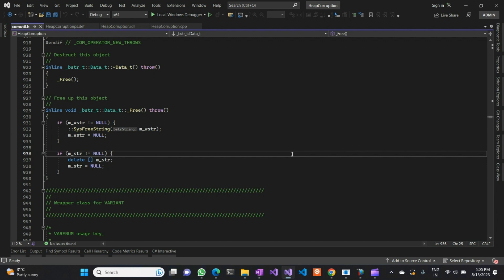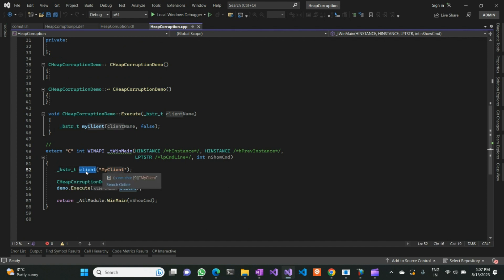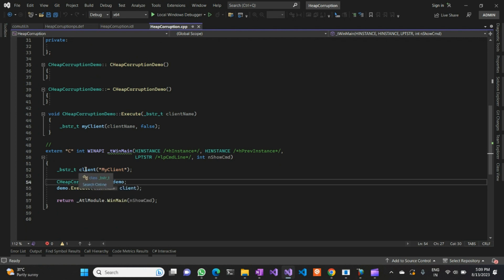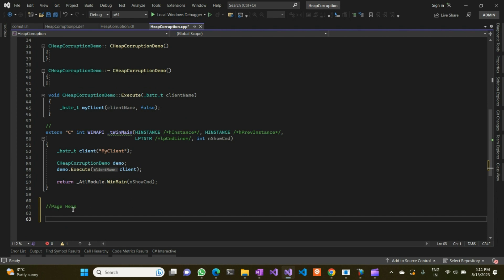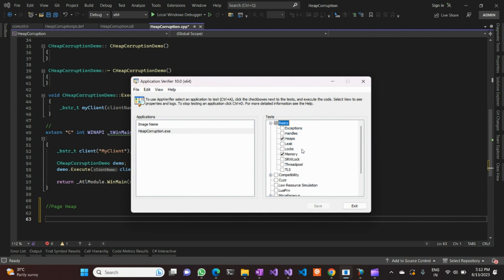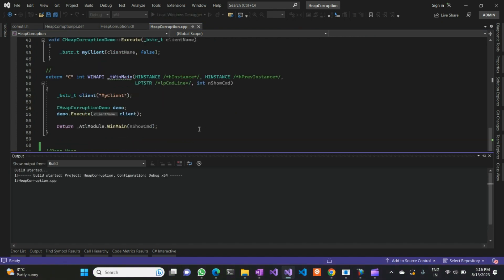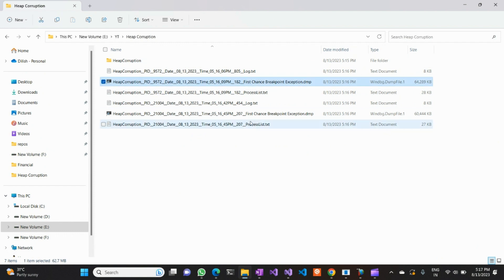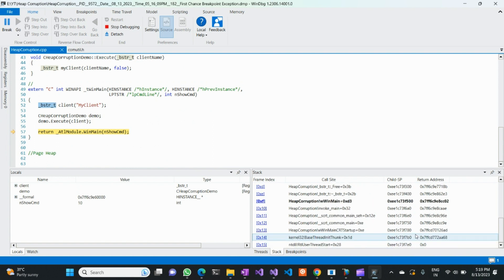Easy Guide to Detect Heap Memory Corruption in Windows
In this Video we will try to understand What is Heap Memory Corruption? How it happens ?
Also we will see step by step with live example how to detect the heap memory corruption in Windows with the help of debugger tools like AppVerifier and DebugDiag.

Also Consider Sharing the content in Technical Communities